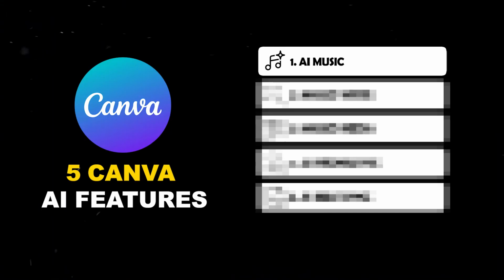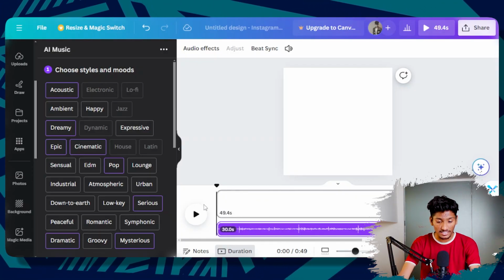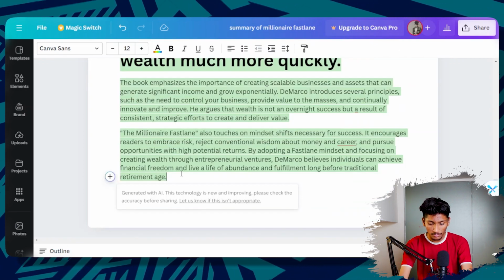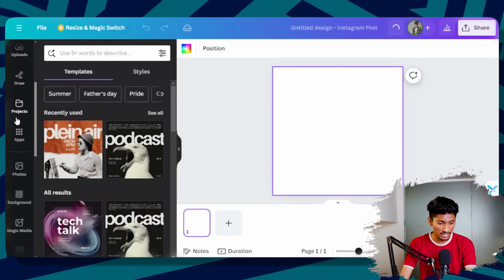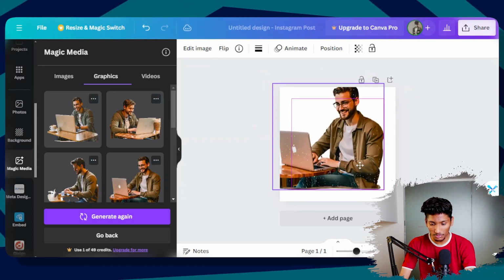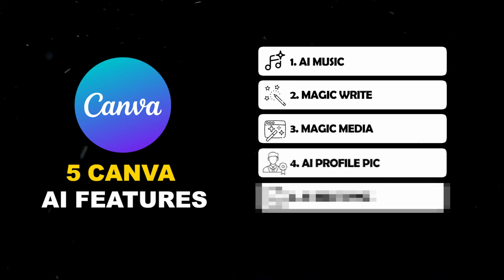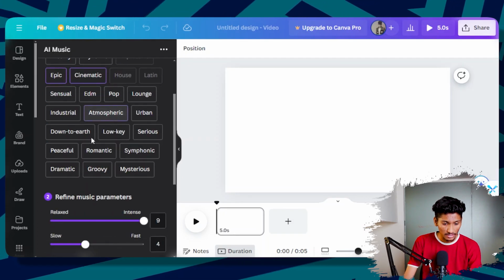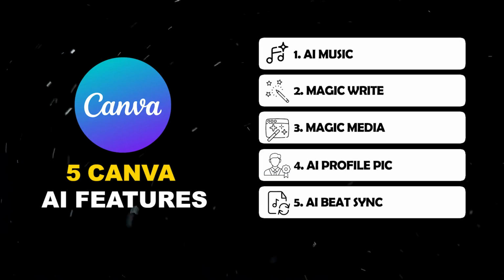Learn Canva AI in 10 Min | How to Use Canva for Beginners [Full Canva AI Tutorial 2024]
Learn canva ai in 10 min,
It can be possible now, It is incredible that canva has introduced ai in their workspace, Canva has done lot of upgrades in their platform, it is no longer the drag and drop tool, now  you create things with your imagination with the help of canva ai which is completely free of cost

Canva has undeniably revolutionized the way people approach design and creativity. This online graphic design platform, founded in 2012 by Melanie Perkins, Cliff Obrecht, and Cameron Adams, has changed the game in several key ways!

First and foremost, Canva has made design accessible to you, regardless of your previous experience. Its user-friendly interface and extensive library of templates, graphics, and fonts have put the power of professional-quality design at your fingertips.

Canva's recent introduction of AI-powered features has elevated the platform to a new level of creativity and efficiency. These AI tools harness the power of artificial intelligence to simplify design tasks and enhance the overall design experience.

In today's video, I'll share the top 5 Canva AI features and how you can use those tools to make your workflow seamless and efficient! It's unbelievable the results you can get using these features!

Chapters:-

00:00 - Intro
00:24 -  1
02:10 -  2
03:30 -  3
05:53 -  4
06:40 -  5
08:00 - Outro

✨ Tags ✨
prathamesh pisal,
canva ai magic writer tool,
canva magic write,
canva magic writer,
canva ai,
canva tutorial,
canva ai writer,
canva article generator,
canva ai text generator,
canva ai tool,
ai content writing tools,
how to use canva magic write,
ai content writer,
chatgpt,
canva,
chat gpt with canva,
canva ai review,
canva ai image generator,
canva ai text,
canva ai art,
canva ai tutorial,
canva ai generator,
canva ai video,
magic write canva,
magic writer in canva,
canva tips and tricks,
canva tips,
canva tips beginners,
canva app tutorial,
canva basics,
canva beat sync,
canva ai music generator
ai music,
canva profile picture,
ai profile picture,
canva magic media,
magic media ai,
canva magic media ai,
canva editing,
canva for beginners,
canva tricks,